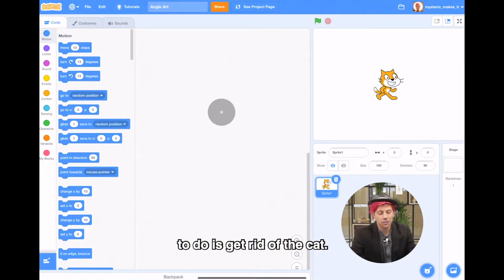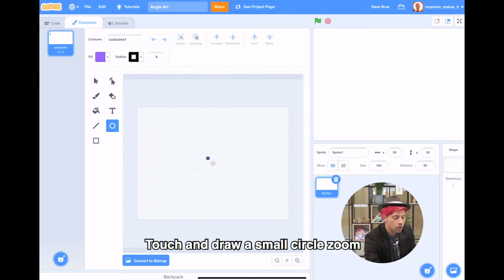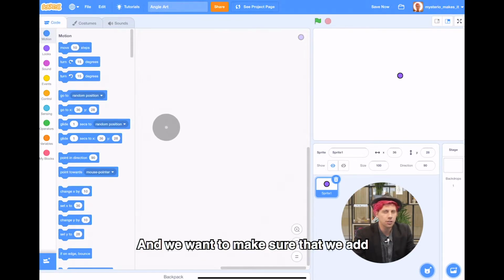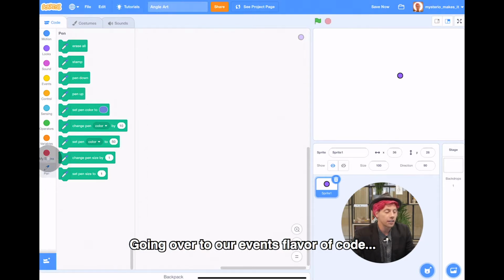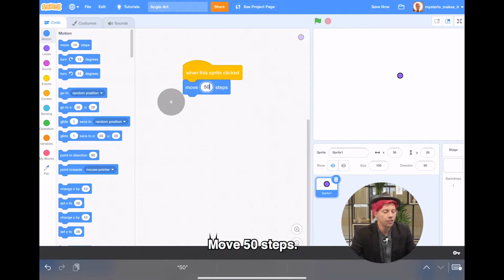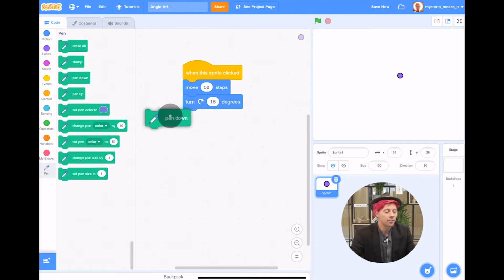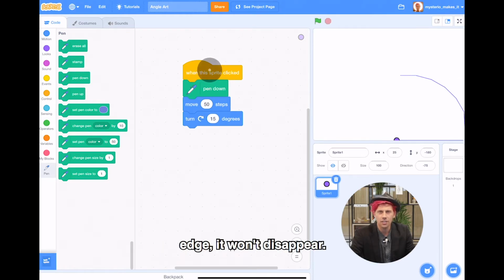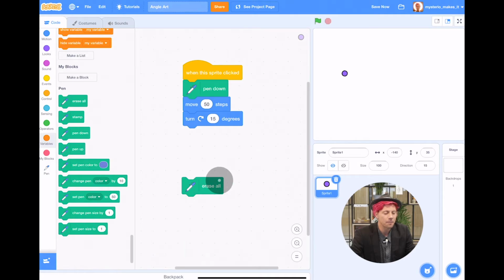Mysterio Makes It: ANGLE ART - Use Code to Make Geometric Art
Subtitles available!

SUPPLIES NEEDED:
A scratch account
Tablet or computer